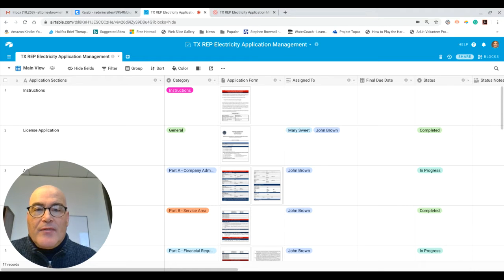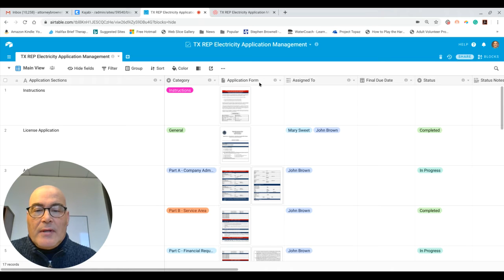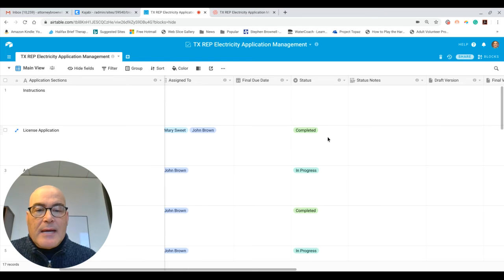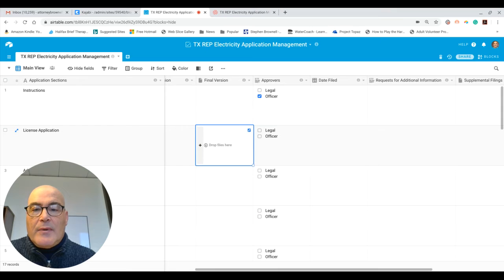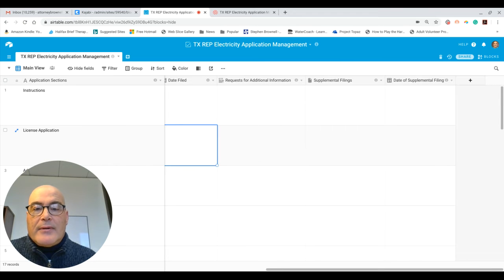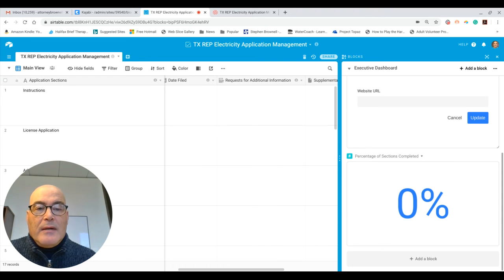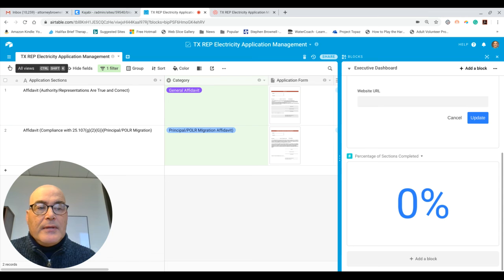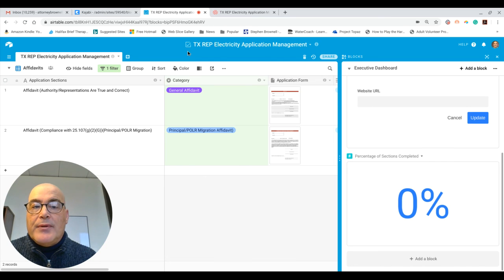TX REP Electricity Application Management Airtable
Watch this video and learn how to use this management tool to complete your application to become a new Texas Retail Electricity Provider and obtain an Option 1 Certification.